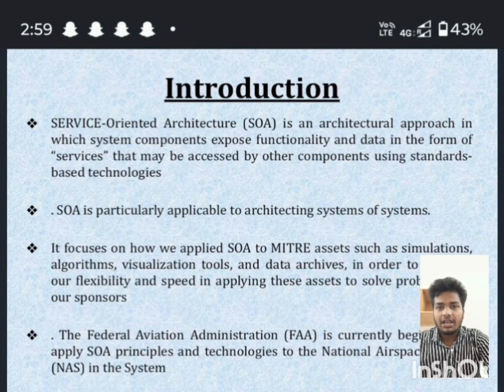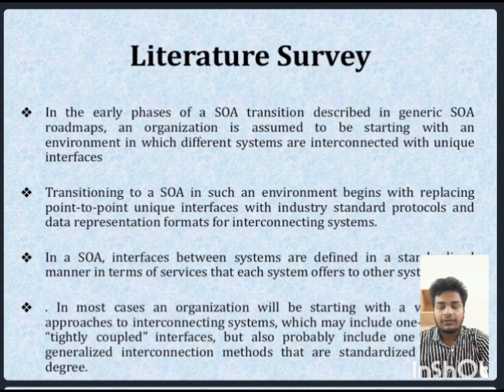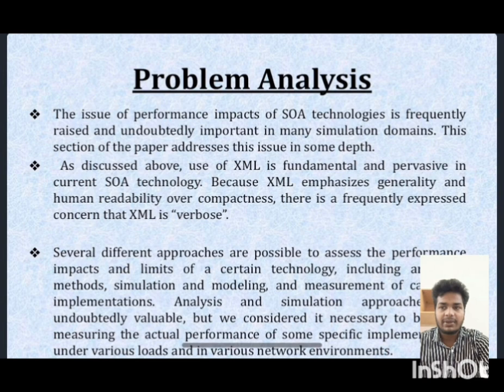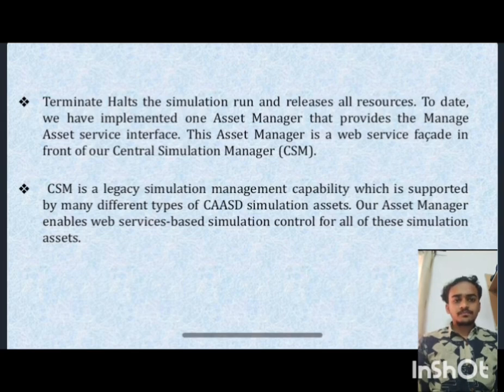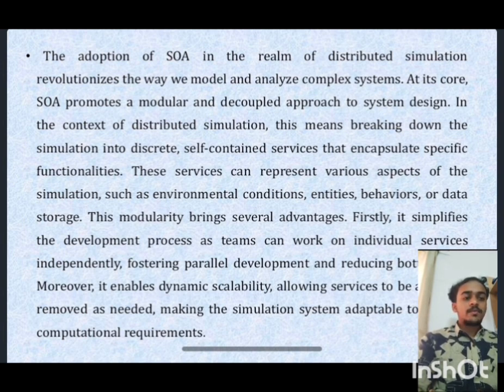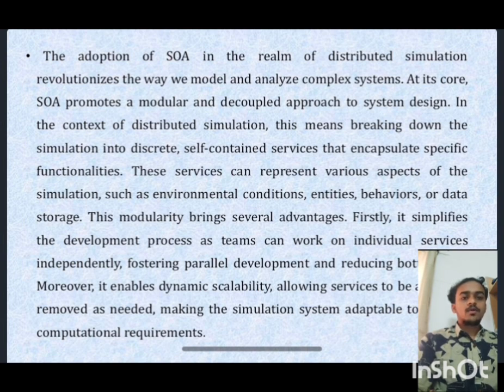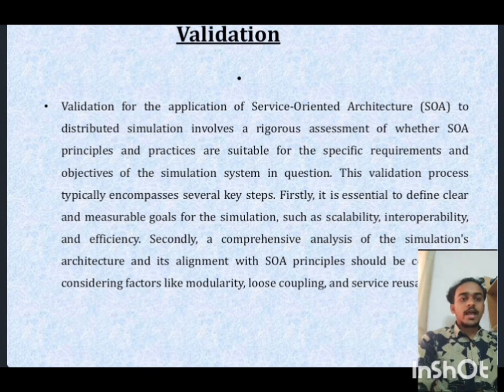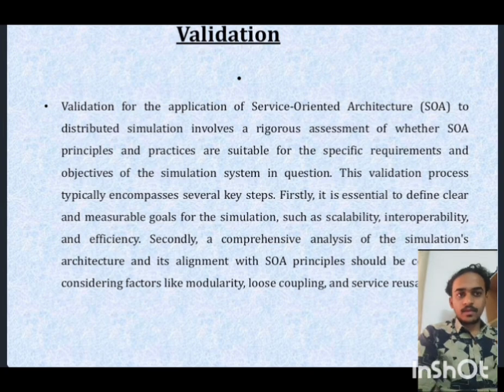SOA CASE STUDY